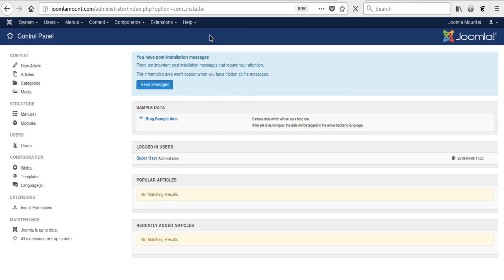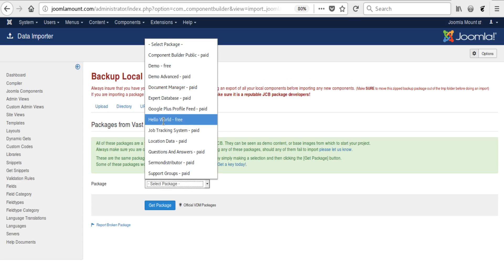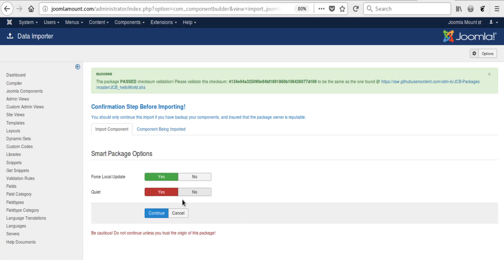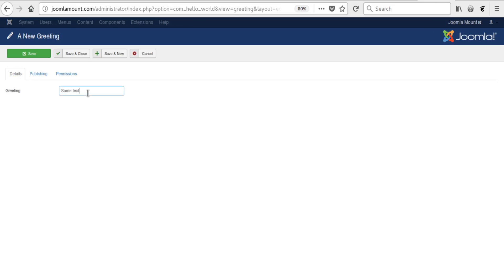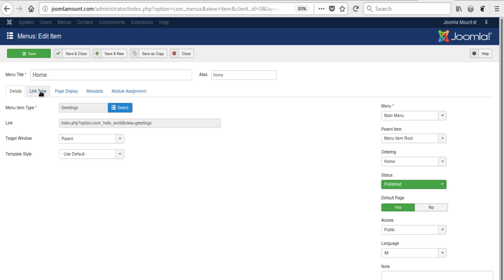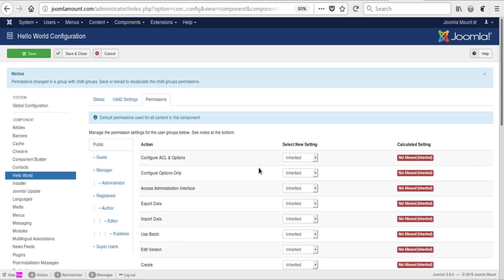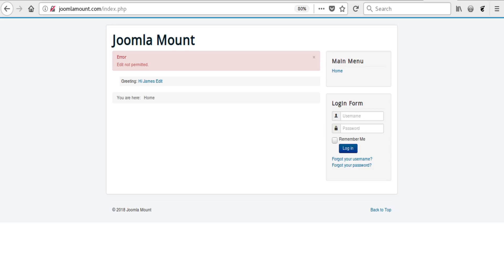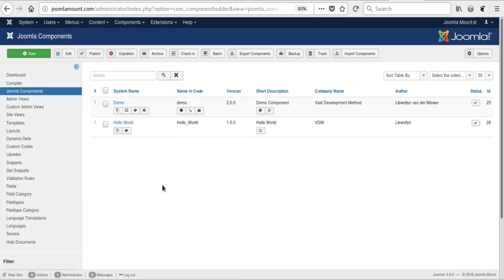The Quick Hello World with JCB